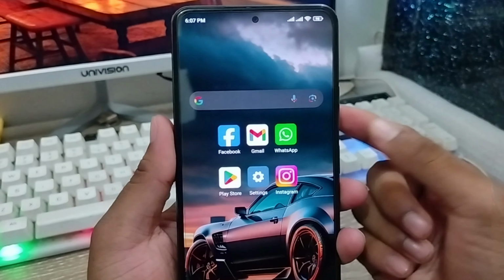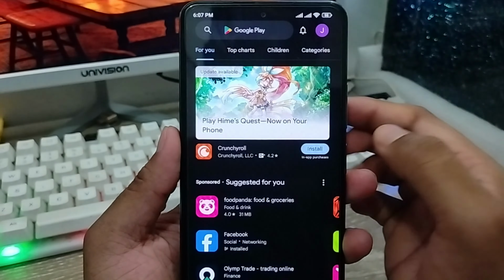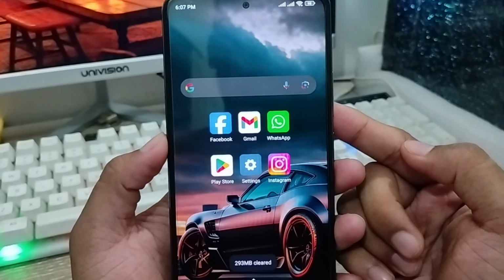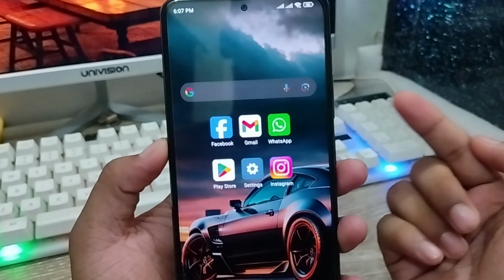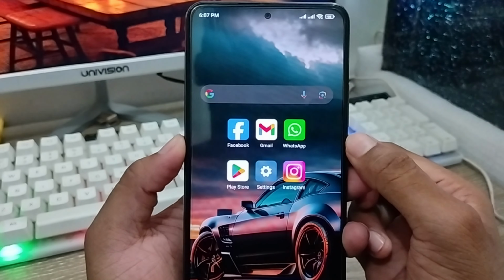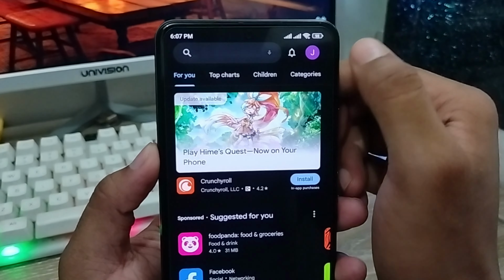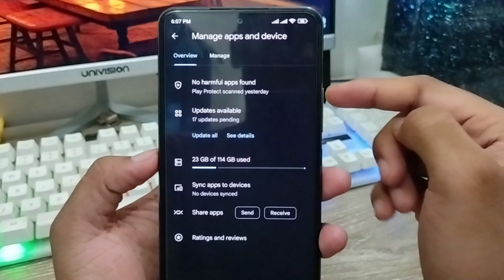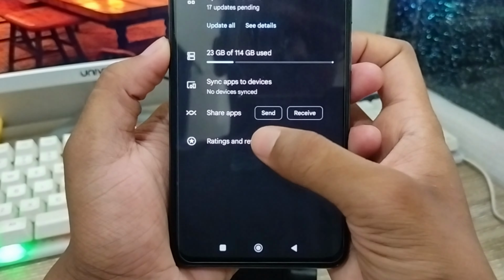How To See Recently Delete Apps On Play Store | Play Store Deleted Apps History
If you want to see your recently delete apps on your play Store? Or do you want to find your recently delete apps history on your Google Play store. Then this video for you, In this video I will show you how you can easily see your all deleted Apps history on your any android device.